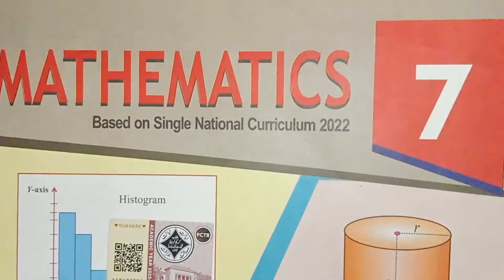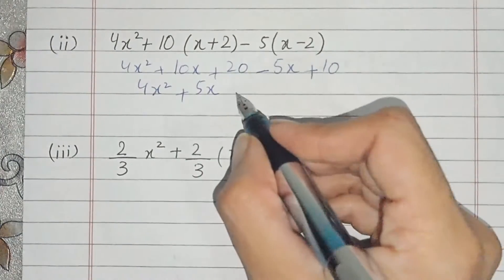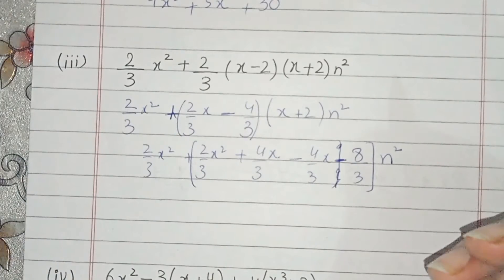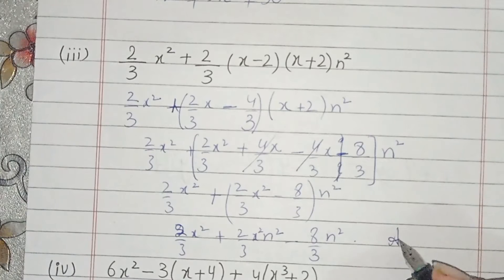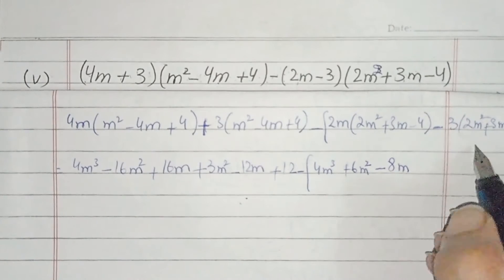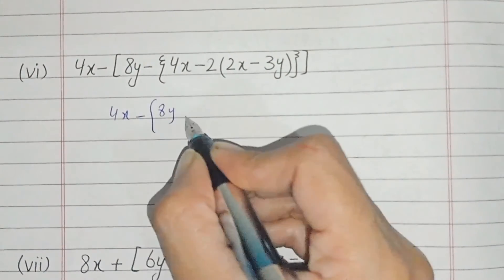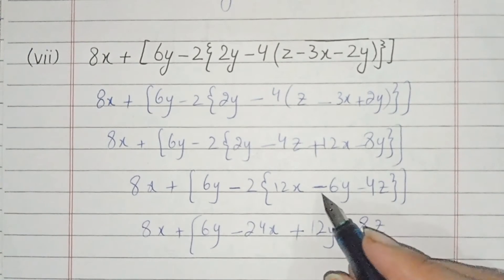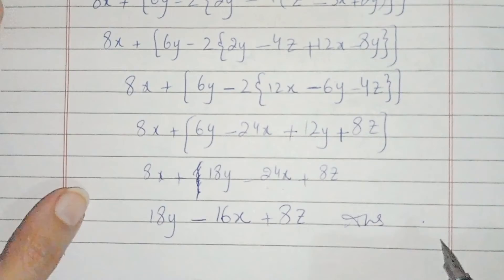Class 7th, Ch no 2 , Ex no 2.5 (Complete ), Algebra ( Algebraic Expressions ), SNC, PTB.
"Welcome to our 7th-grade Math Exercise Class on YouTube! In this series, we'll dive into various topics and concepts of mathematics designed specifically for students in the 6th grade. Whether you're struggling with fractions, decimals, algebra, geometry, or any other mathematical concept, I am here to help you strengthen your skills and build a solid foundation in math.
Let's embrace the world of numbers, calculations, and logic together!"

Topic covered :
Class 7th maths new book chapter 2, ex 2.5
Class 7th maths new book exercise 2.5
7th class maths unit 2 Exercise no 2.5
7th class math book chapter 2 ex no 2.5
Class 7th new book Punjab board
Class 7th new book Sindh Board
Class 7th new book kpk board
Class 7th new book solution
Class 7th SNC solution
Exercise 2.5, chapter no 2, class 7th.
Chapter no 2, Exercise 2.5, class 7th
Unit no 2, exercise 2.5, class 7th
Grade 7th chapter 2, exercise no 2.5